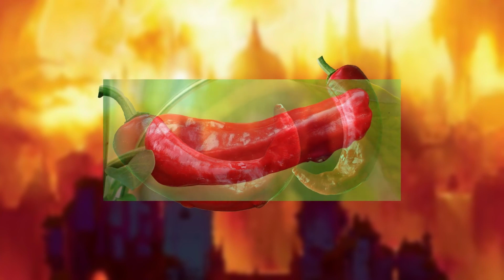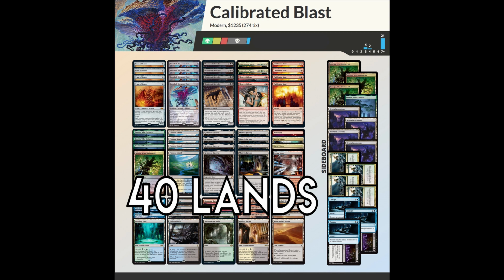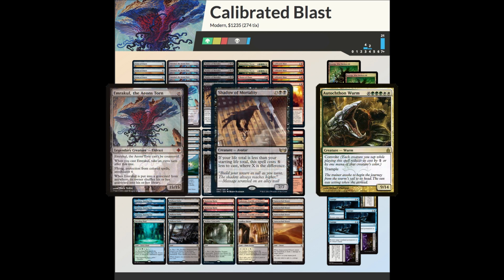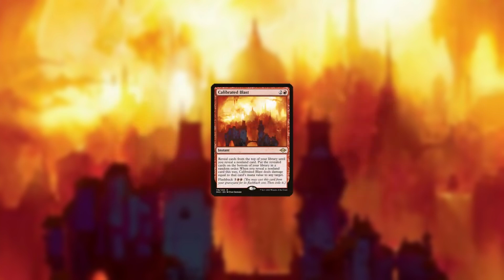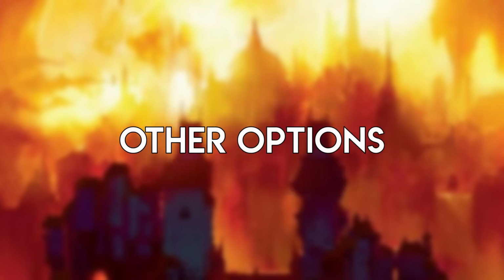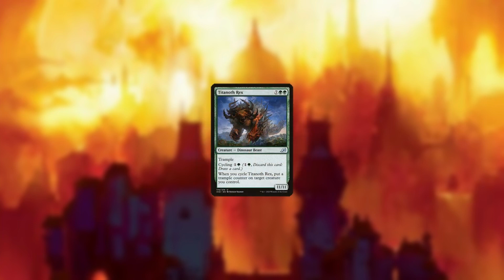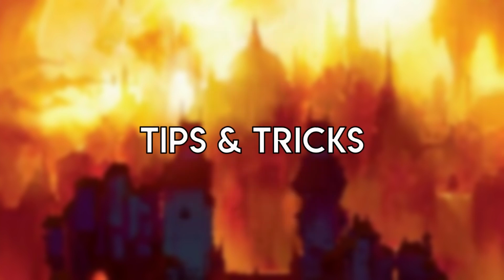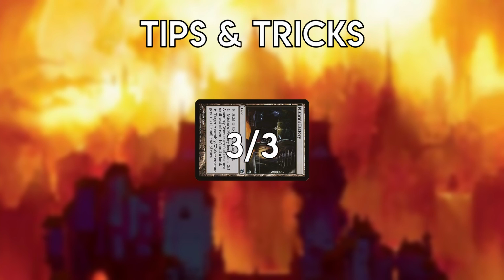Calibrated Blast | A Guide To Every Deck In Modern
Welcome to my video series covering every deck in the MTG Modern Format.
Today we're taking a look at Calibrated Blast.

0:00 Overview
2:45 How To Sideboard
3:17 How To Beat It
3:47 Tips & Tricks
4:34 Outro